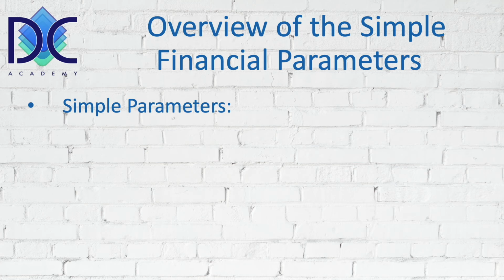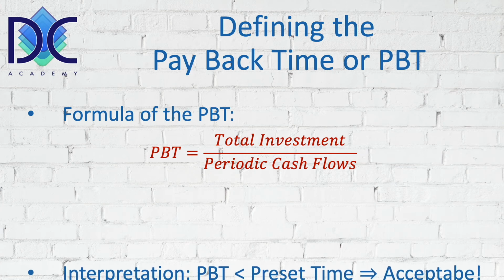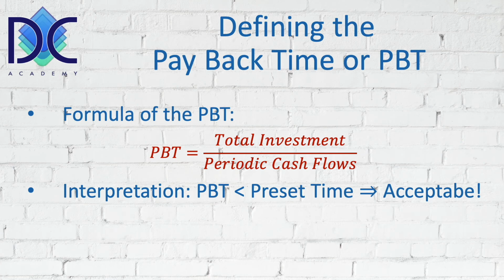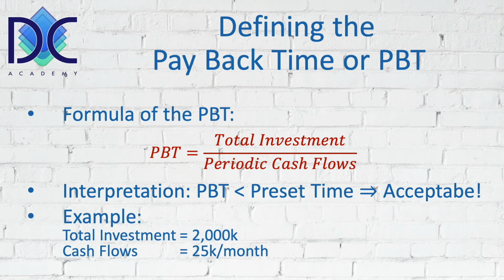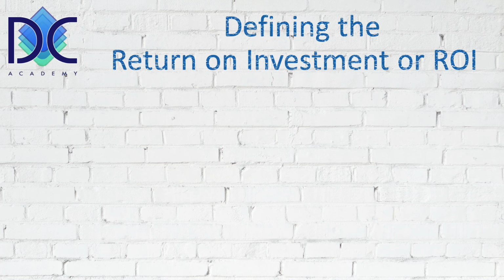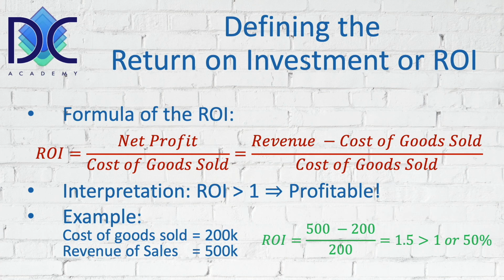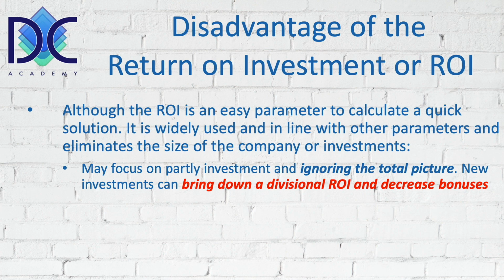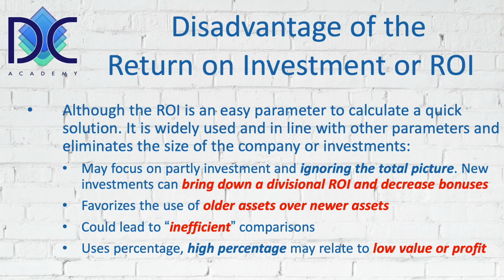Simple Financial Parameters to Select Projects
00:55 - Overview of the Simple Financial Parameters
02:25 - Defining the PBT
05:10 - Disadvantages of the PayBack Time
07:00 - Defining the ROI
08:30 - Disadvantages of the ROI

In this video, I will explain to you the principles of two simple parameters that will help you evaluate projects related to their financial performance.

The first parameter is the Payback Time or PBT:
The payback time is a simple parameter that expresses the time to recuperate the initial investment.

PBT = Initial Investment/cash flows

Although the parameter is very simple to calculate and is used in many occasions, the parameter, also has disadvantages:
- does not count in time value of money
- only considers the cash flows until the initial investment is reached
- no indication of profitability and reinvestment of cash flows

The second parameter is the Return on Investment:
The ROI is a dimensionless parameter where we compare the revenue with the costs of the production. It allows comparing investments with different sizes by eliminating the size.

ROI = Net Profit/Cost of Goods Sold

Using the ROI has some important disadvantages too:
- effect on divisional ROI may lead to decisions not to invest
- using ROI, the preference is rather on older assets than on new ones
- it can lead to inefficient comparisons
- does not take into account the generated profit of the investment